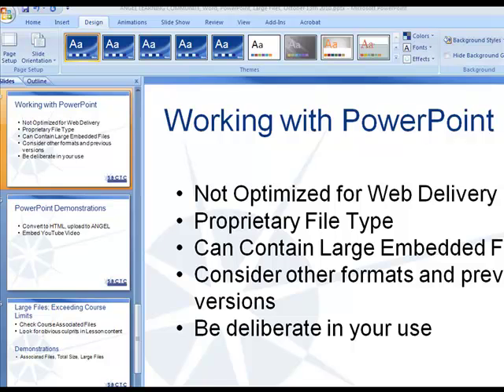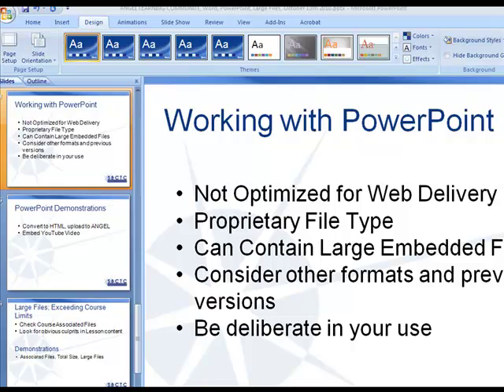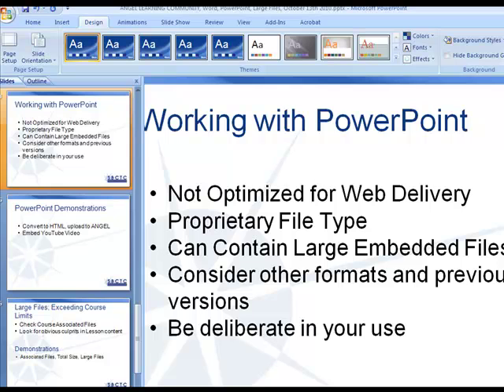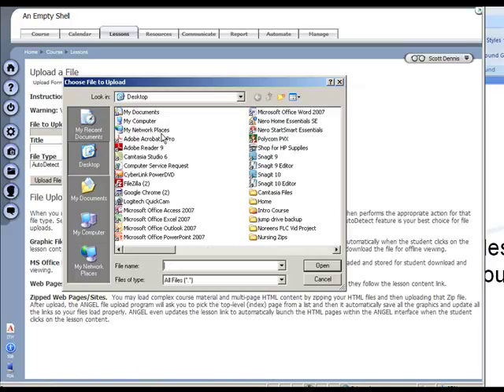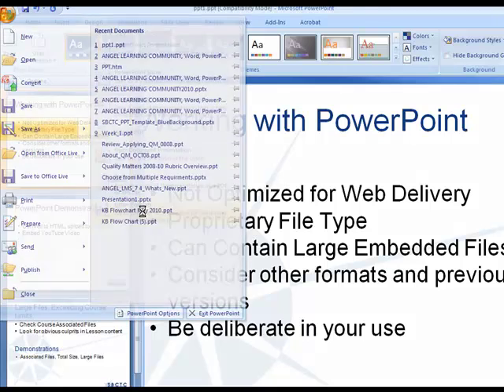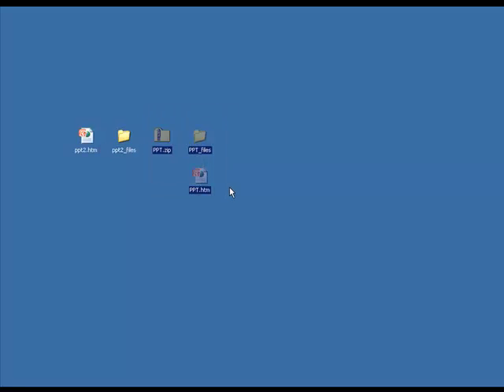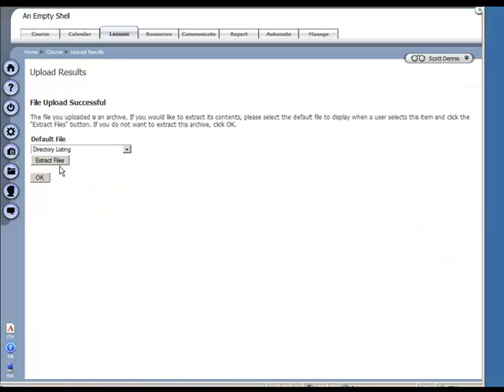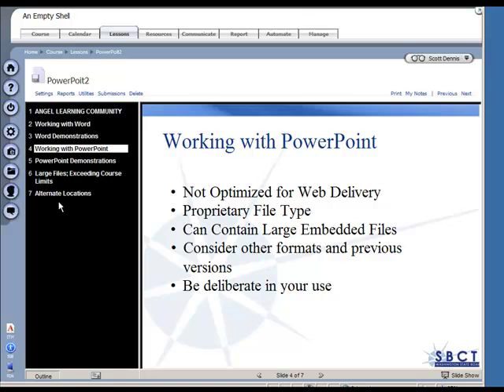Converting PowerPoint to HTML